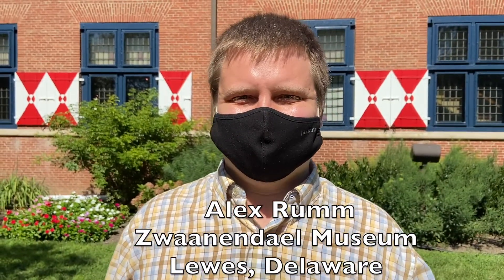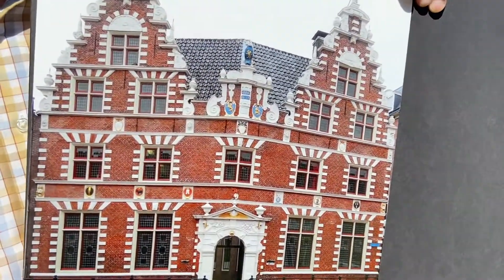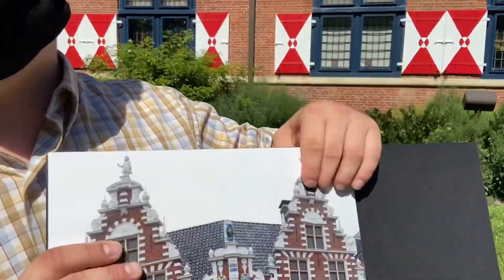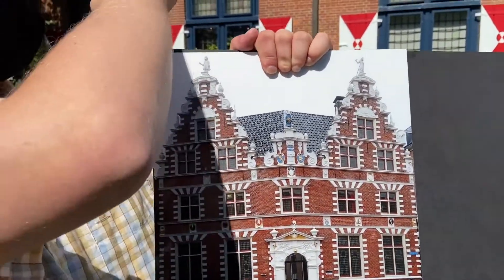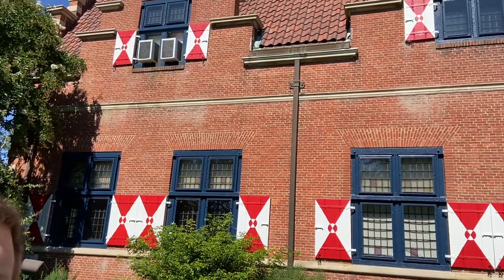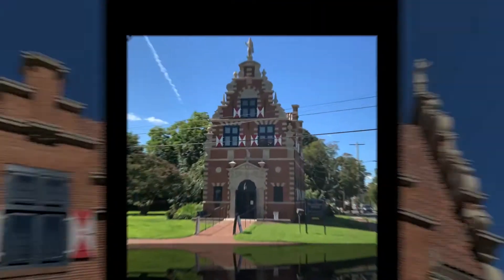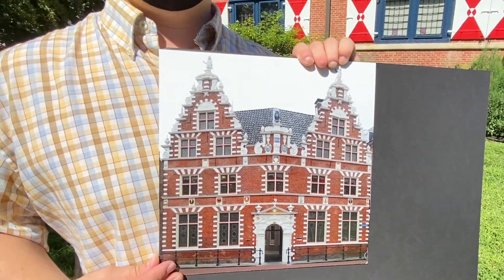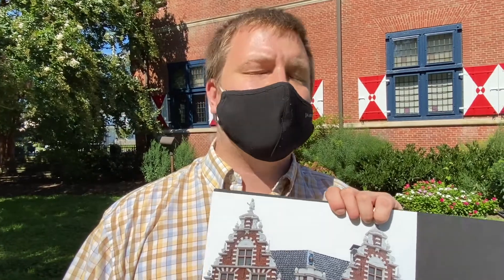Zwaanendael Museum in Lewes, Delaware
Visit Lewes, Delaware where the Dutch first settled in the colony to become a state.  The Zwaanendael (Valley of the Swans) design is based on a building in Horn, The Netherlands. Striking red and white shutters and its stepped roofline adorn this brick historic building with a statue of the original Dutch settler, Peter  DeVries on top.